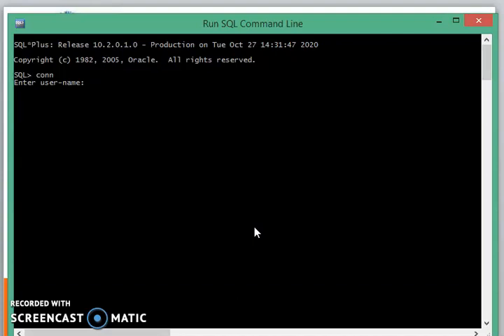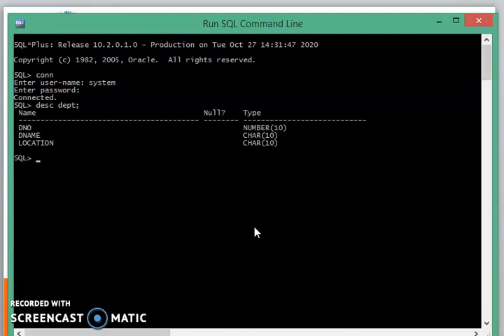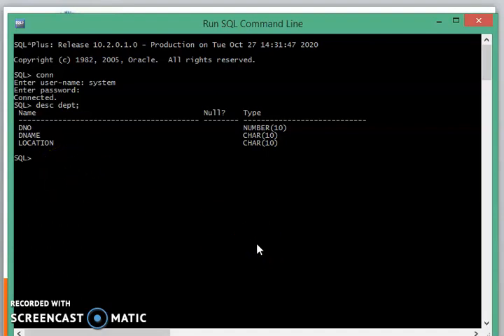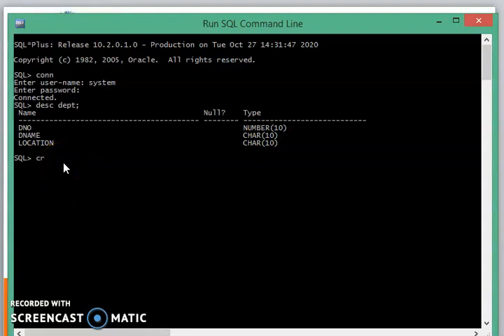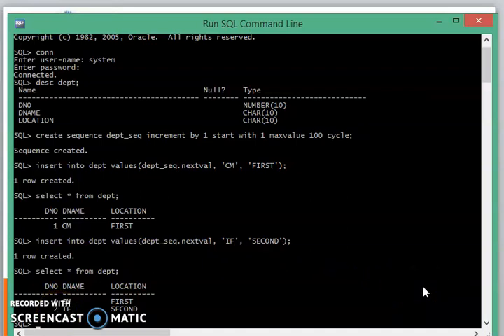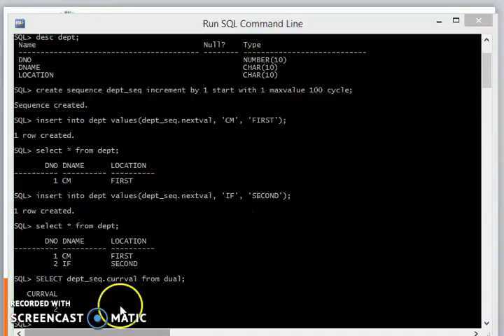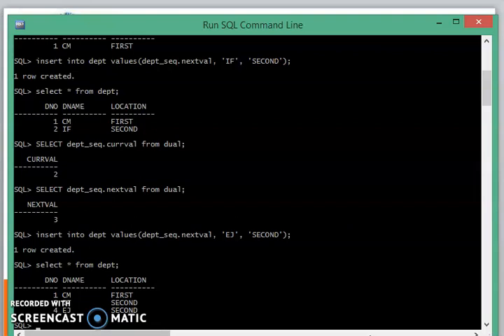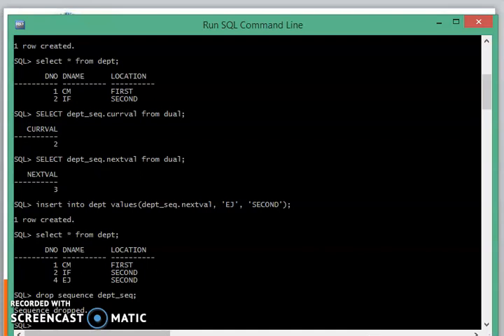Creation of Sequence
This Video Shows how to create Sequence and Execution of Sequence